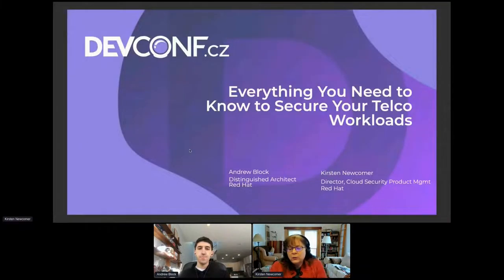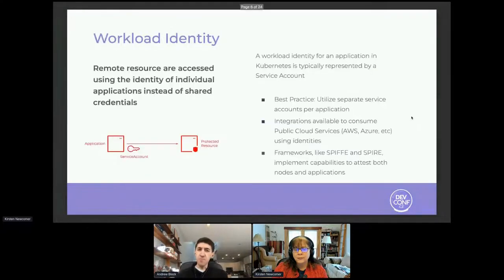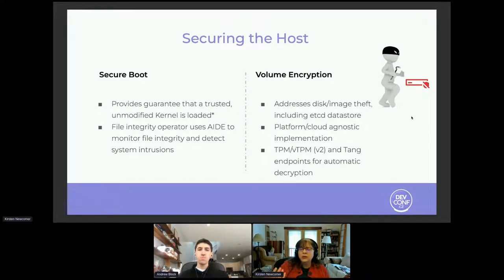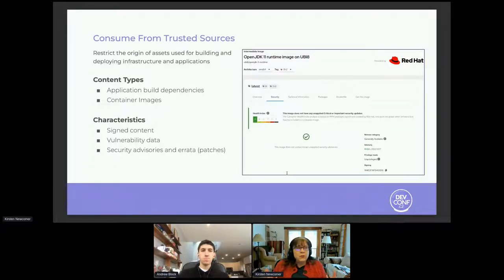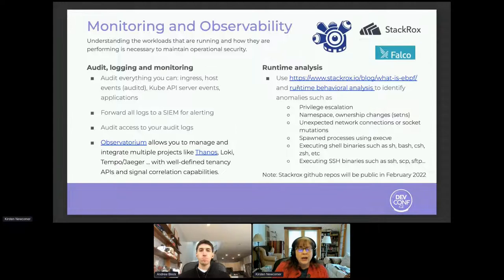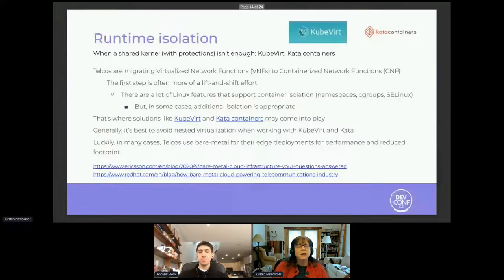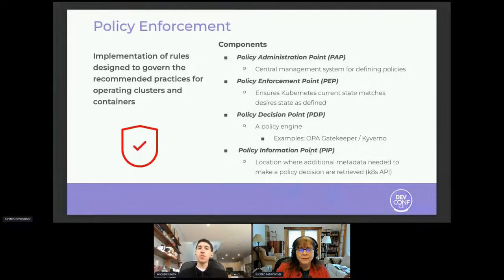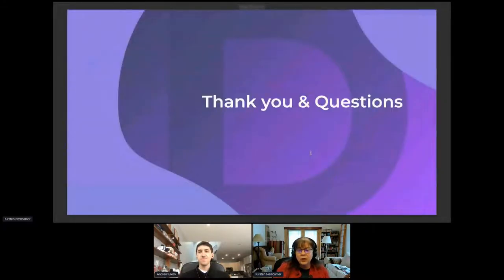What you need to know to secure Telco Workloads - DevConf.CZ 2022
Speakers: Kirsten Newcomer, Andrew Block

We live in an interconnected world where information is only a tap, swipe, or click away. Achieving such feats, whether it be from within the largest cities or the most remote locations are driven primarily by technologies and tools within the telecommunications industry. However, similar to many of the other industries, security is a top of mind concern. How do you get closer to the end consumer while providing a secure experience for both the operator managing the infrastructure and the end consumer?

In this session, attendees will first be given a primer to the technologies that drive the telco workloads including their historical background and how they have evolved over time. Then, key security key considerations will be covered including the types of security controls that should be applied, the tools that can be used, and how they can confirm a safe operation. By the end of the session, attendees will understand the importance security plays with telco workloads, how and where telco workloads should be secured so that the practices can be applied in their own environment.